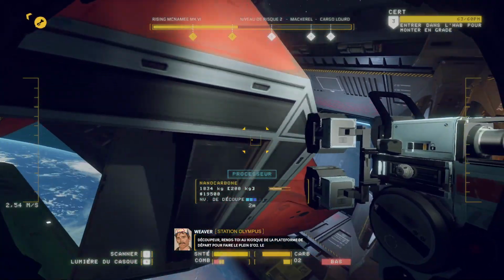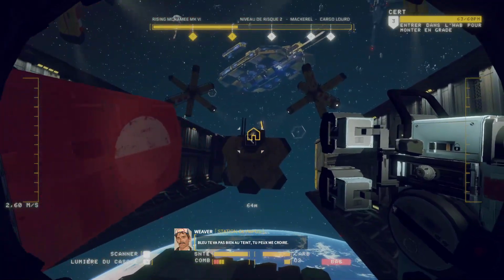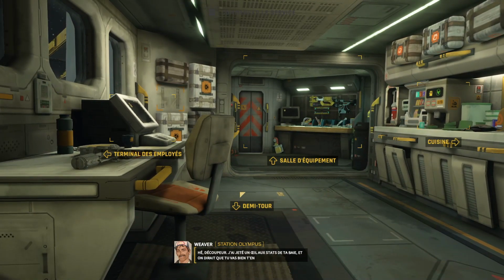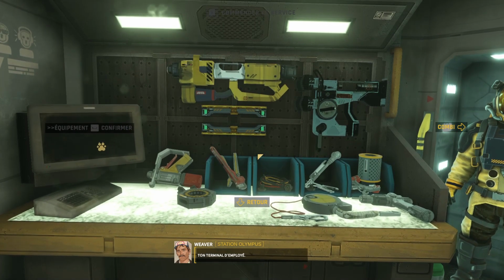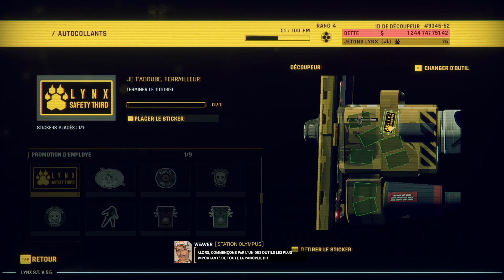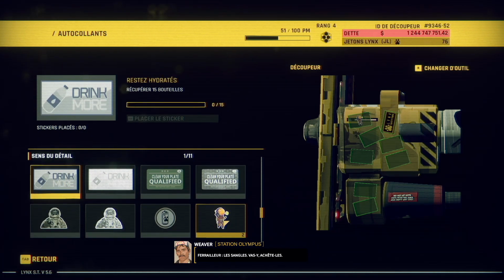Hardspace : Shipbreaker : Classe Mackerel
Logo by : Acecappu

"Équipé de votre scie-laser, découpez les épaves de vaisseaux spatiaux et récupérez les matériaux de valeur. Améliorez votre équipement, tentez des contrats plus lucratifs et remboursez votre dette d’un milliard de crédits à la LYNX Corp !"